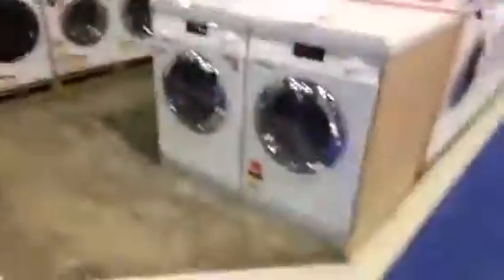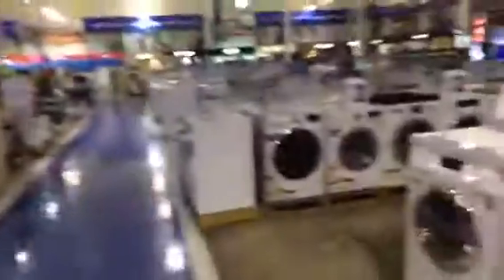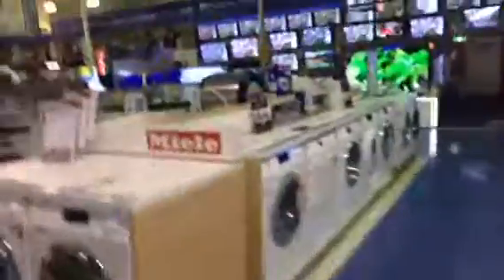Washers & Dryers @ The Good Guys Logan Hyperdome